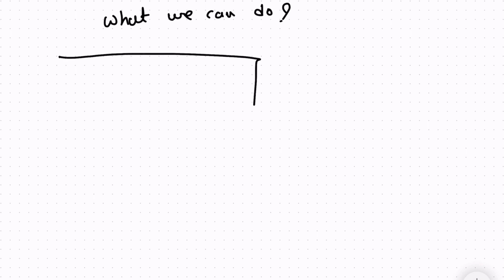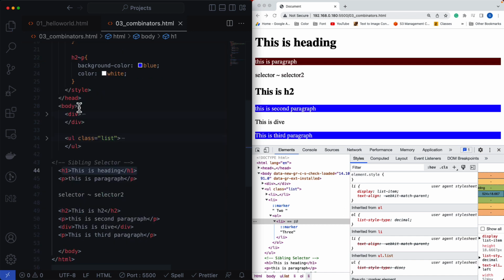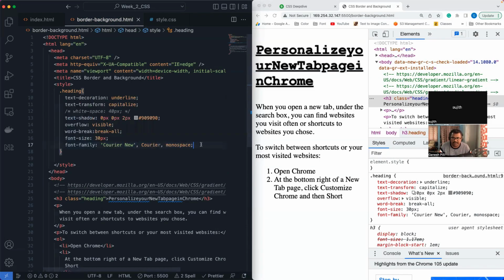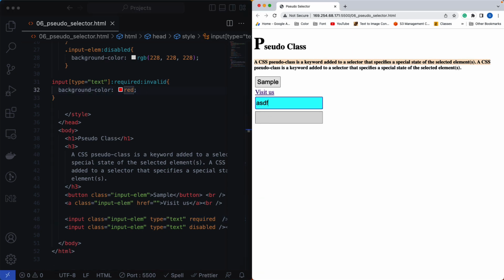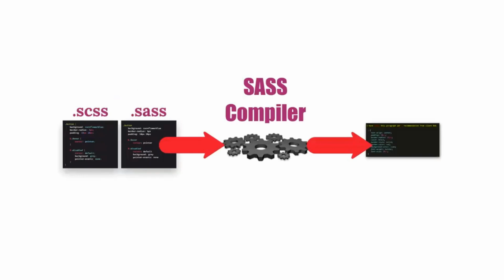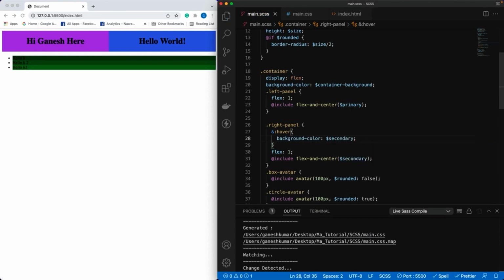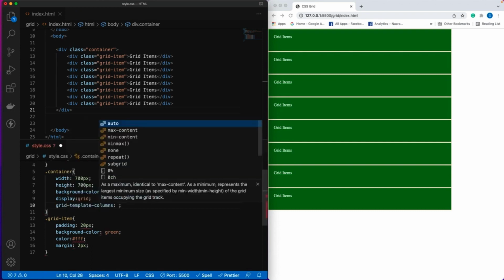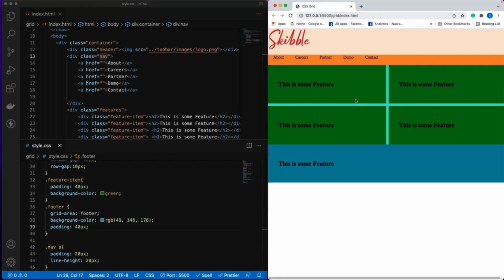HTML & CSS Full Course - Beginner to Pro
skibble In this full course, we learn how to build websites with HTML and CSS and get started as software engineers.

Lessons:
0:00 Intro
1:17 What is CSS
3:57 CSS Hello, world!
5:39 Reset CSS
8:50 Types of Selectors
11:14 id selector
12:44 Class selector
14:19 CSS combinator
29:15 CSS background
35:11 CSS Best Practises
37:31 Web Fonts
41:06 CSS Child Selector
44:27 CSS Attribute Selector
49:37 CSS psuedo Selector
57:25 CSS Metrics
1:08:06  CSS Position
1:12:47 SCSS and SASS
1:31:47 CSS FlexBox
1:45:42 CSS Grid System